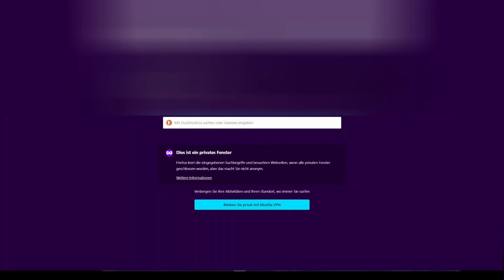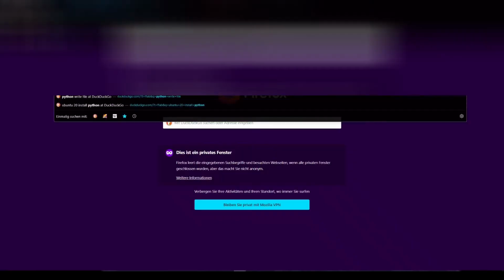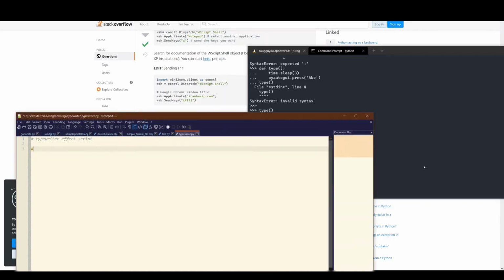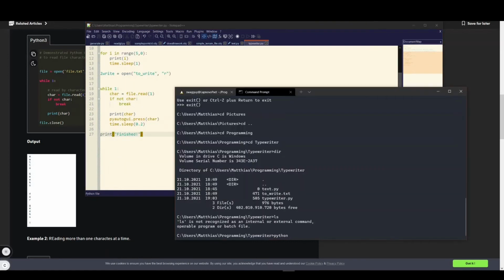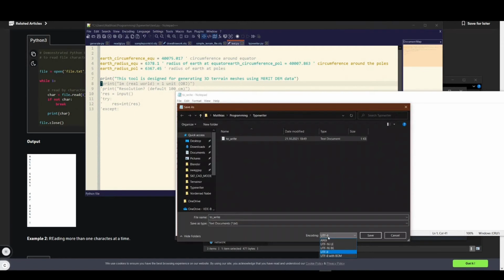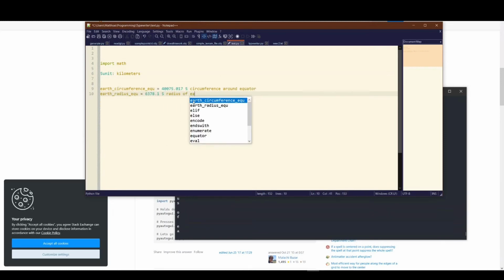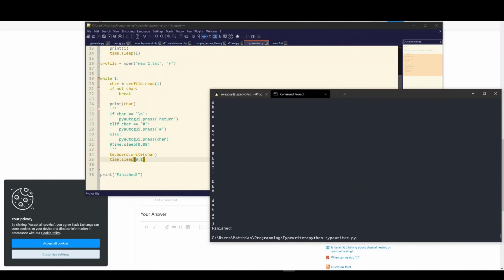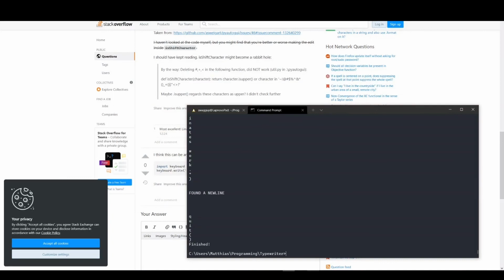How NOT to code [PYTHON]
The goal is to give you a little insight on how mistakes always happen to everybody and how development (at least for me) typically goes. Have fun :D